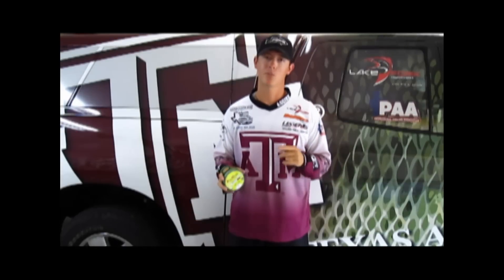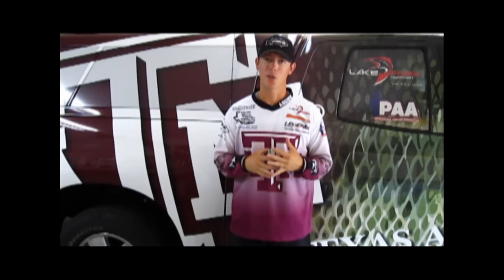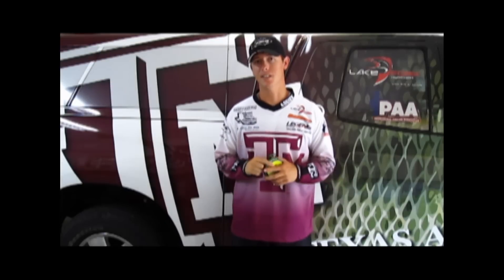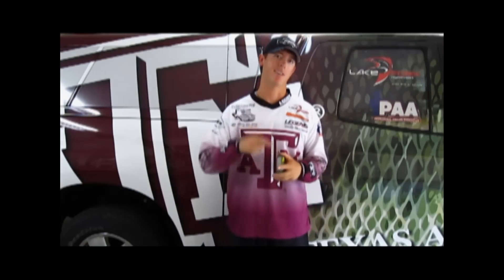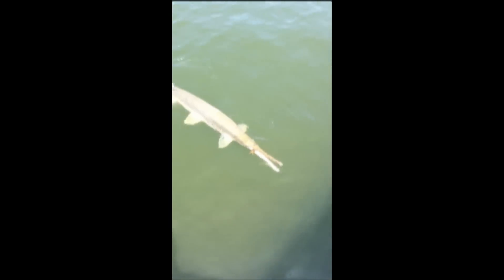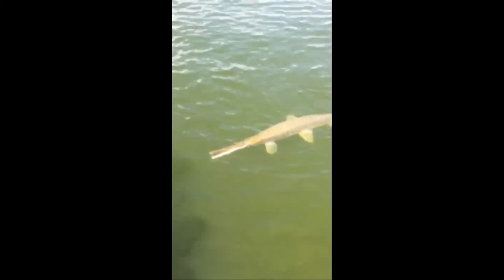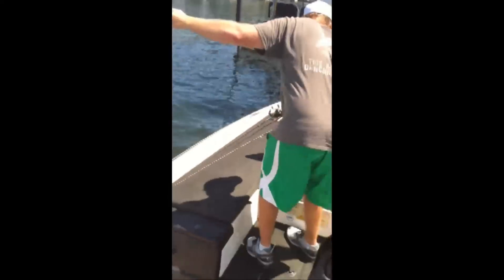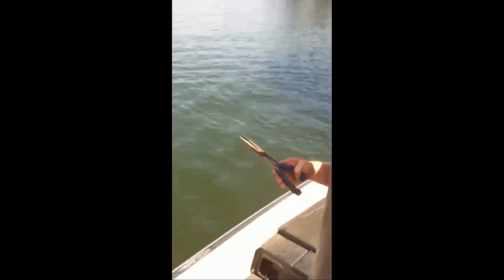Big Gar Caught on NEW LFT LINE!!!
Justin Rackley reels in a big gar with the new LFT 3 Core Fluorocarbon